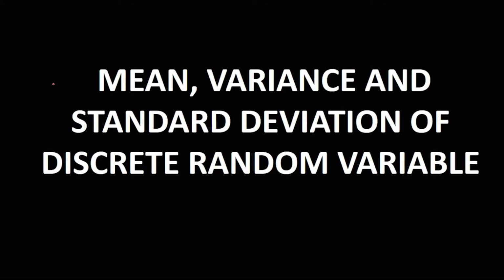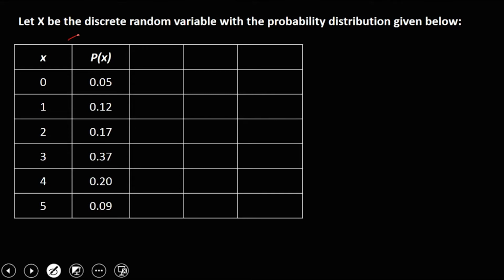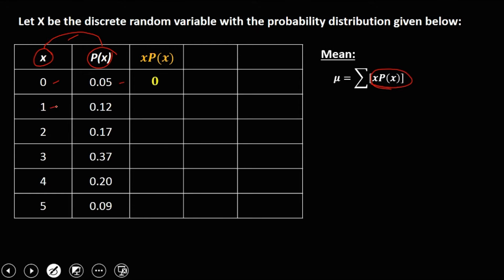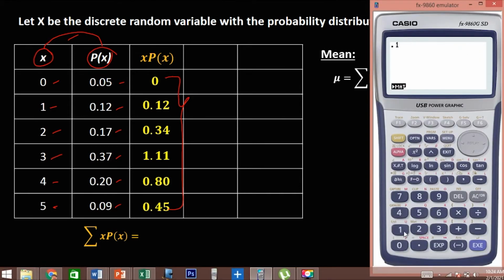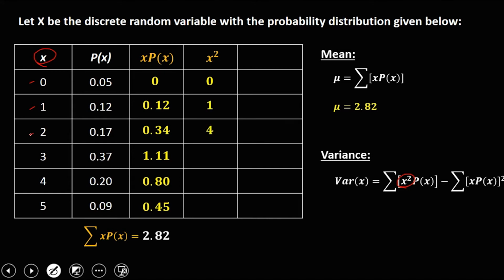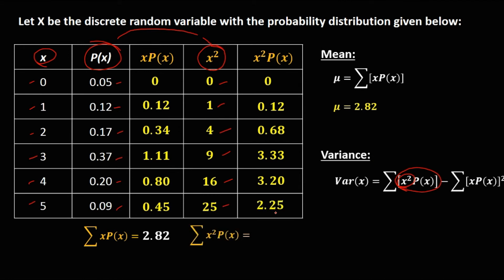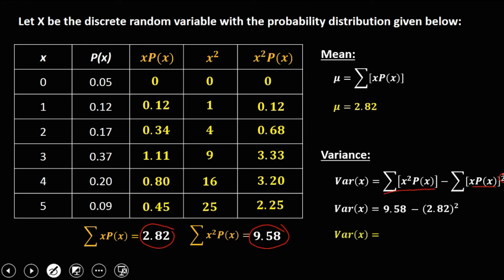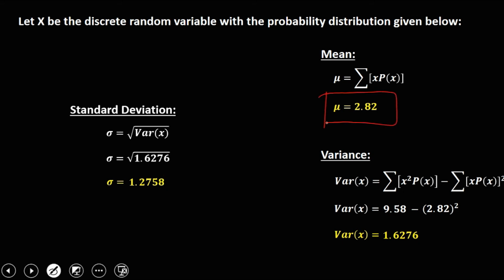Mean of Discrete Random Variable